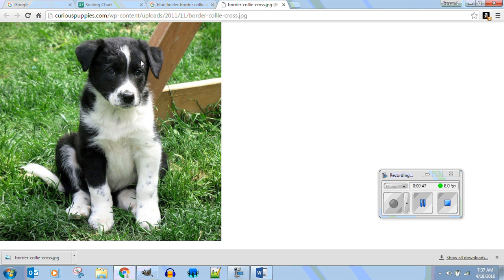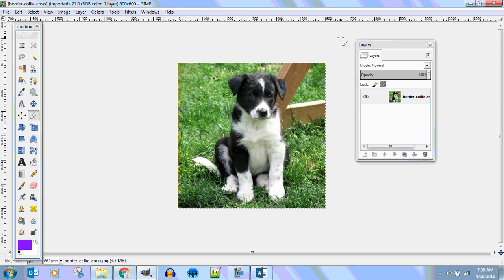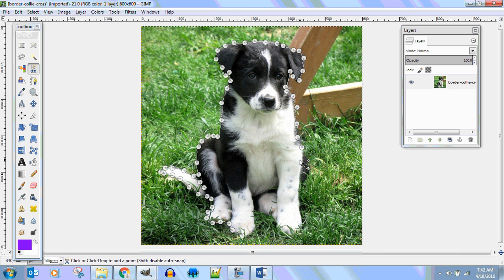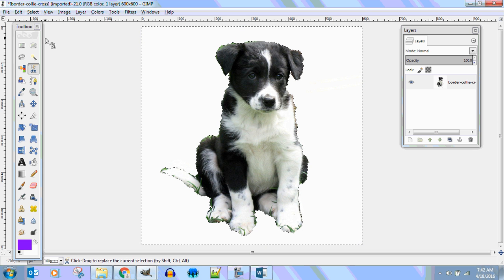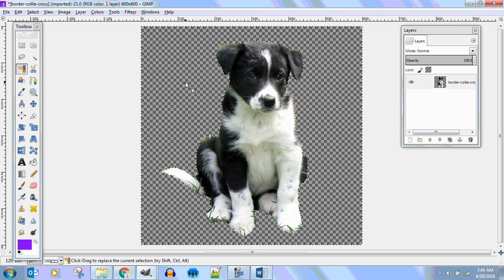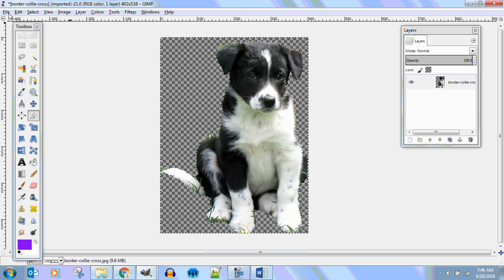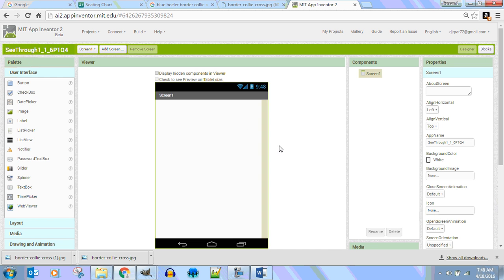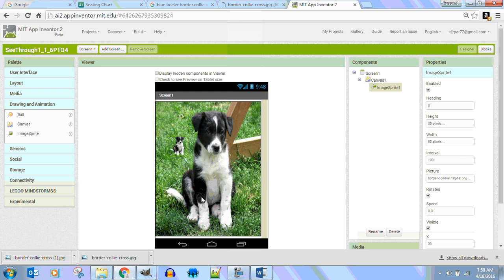SeeThrough1 1 6 4 18 2016GimpAddAplhaChannel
Gimp Techniques. Adding alpha channels and transparencies.